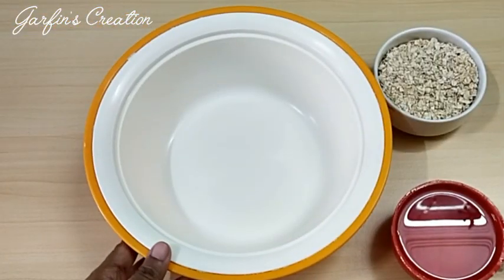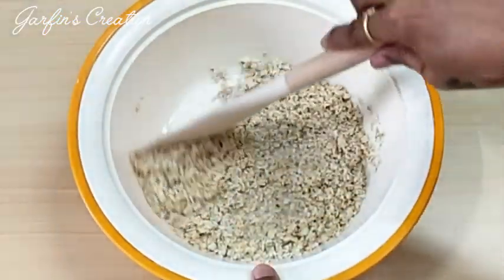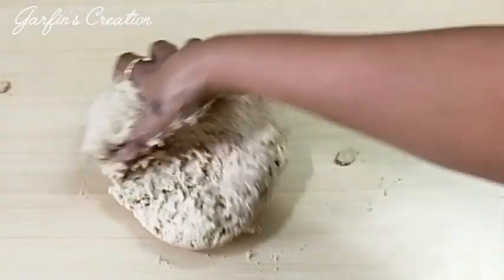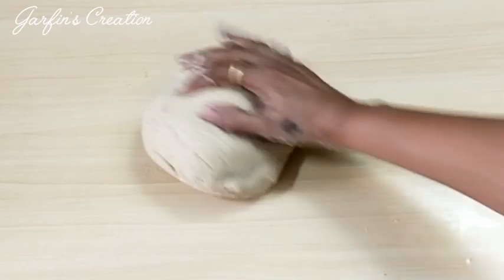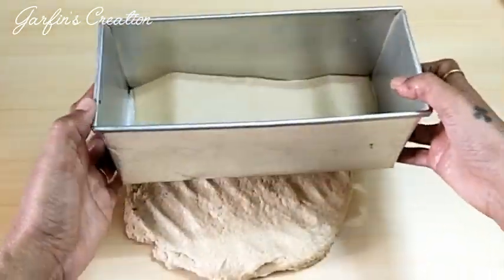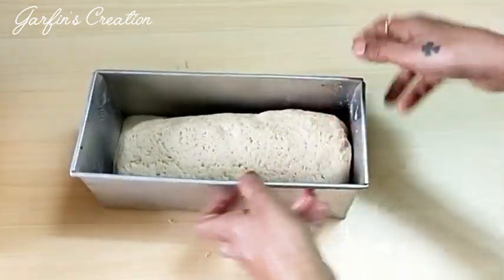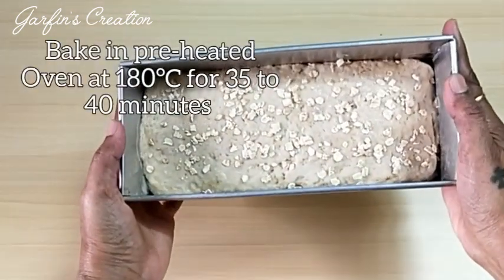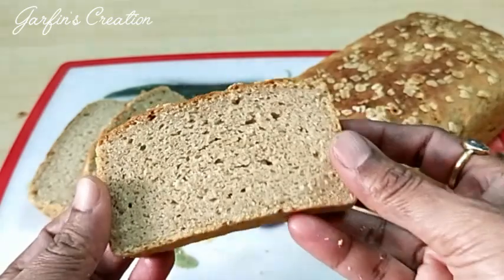High Fiber Healthy Whole Wheat Bread with Oats | 100% Whole Wheat & Oats Bread | Zero Maida Bread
The warm, comforting aroma and taste of freshly baked whole wheat bread, elevated with the wholesome goodness of oats and the sweetness of honey. This Whole Wheat Bread with Oats and Honey Recipe is perfect for sandwiches, toast, or simply enjoyed on its own.

Ingredients: (1 cup = 200 ml)
1 Cup Oats (80 gms) (used Quaker Oats) Soaked in 1 Cup Hot Water for 10 to 15 minutes
2 Tbsp Honey
2 ½ Tsp Dry Yeast
¾ Cup Warm Water
2 Cup (240 gms) Whole Wheat Flour (can use All-purpose flour too)
1 ½ Tsp Salt
2 Tbsp Butter for kneading
1 Tbsp Milk for milk wash
Little Oats for Topping
1 Tbsp Butter for brushing after baking
Bake in pre-heated oven with both heating coil at 180 degrees centigrade for 35 to 40 minutes or till its brown and the below of the pan sounds hollow. Keep an eye on the bread after 30 minutes as all oven Varies.
Remains good at room temp for 3 to 4 days, keep in fridge if you need to store for longer time.

Products used in this video, Amazon Purchase link:
Angel Instant Dry Yeast